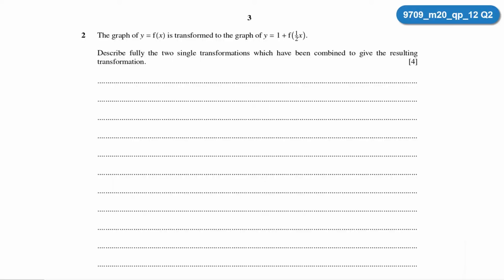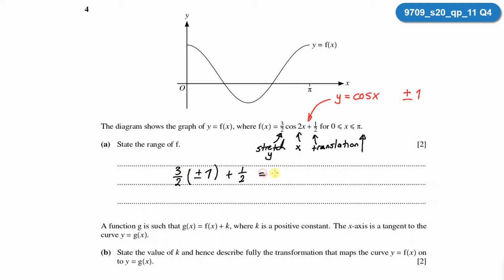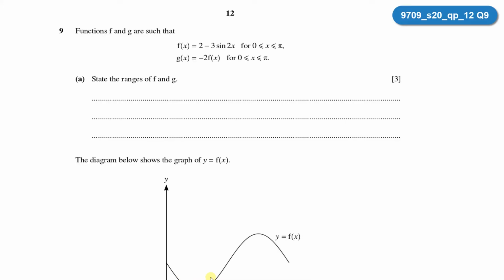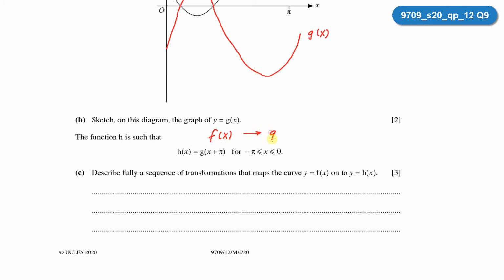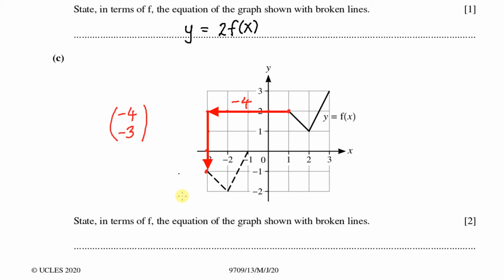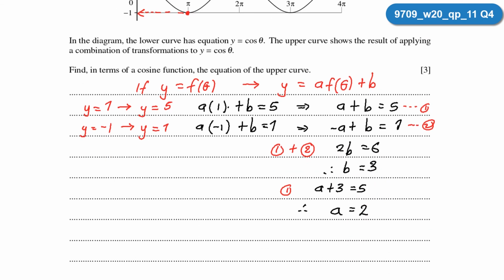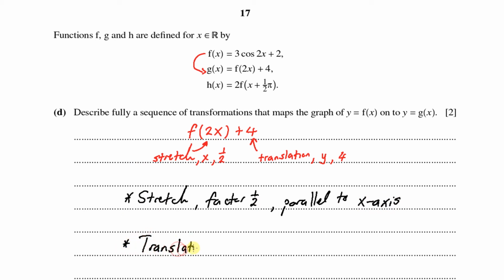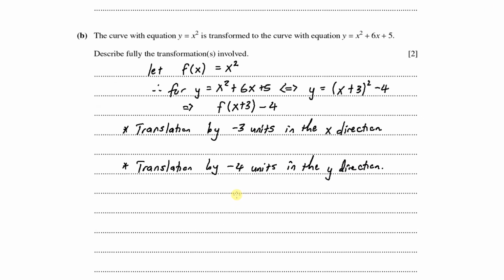Transformations Questions from CIE A Level Maths 2020 Papers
00:00​ Intro
00:35 Question                                                 1 - 9709_m20_qp_12 Q2
03:24 Question 2 - 9709_m20_qp_11 Q4
10:38​ Question 3 - 9709_s20_qp_12 Q9
17:17 Question 4 - 9709_s20_qp_13 Q3
21:00​ Question 5 - 9709_w20_qp_11 Q4
28:20​ Question 6 - 9709_w20_qp_12 Q11
31:48​ Question 7 - 9709_w20_qp_13 Q1